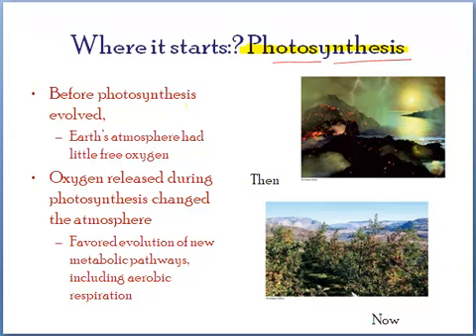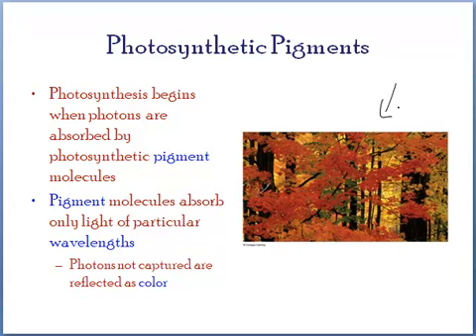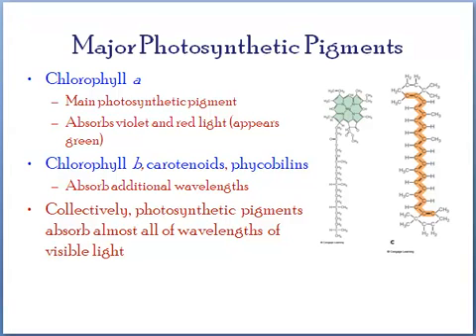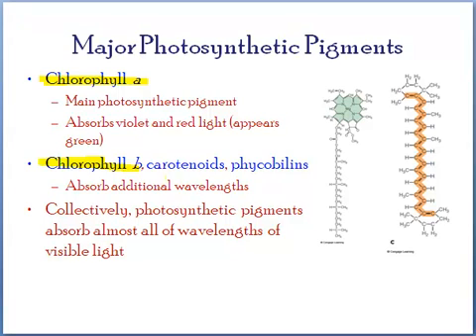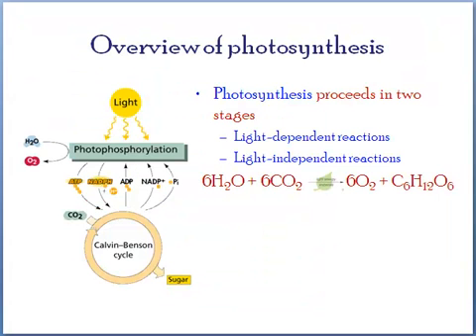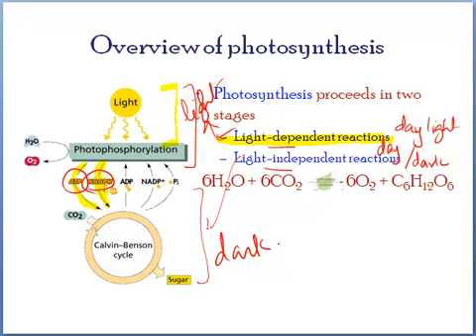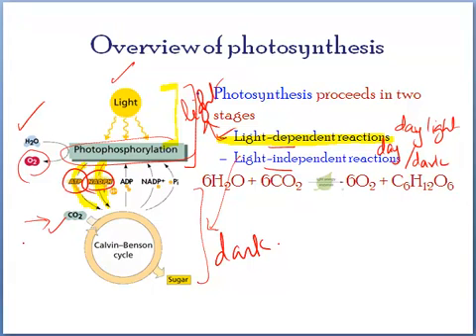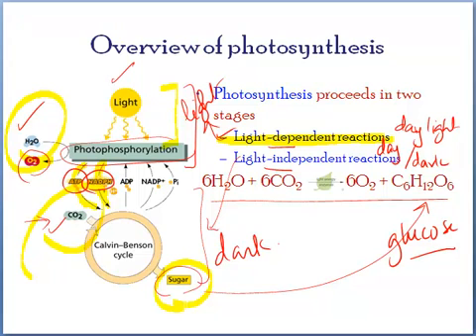4 4 photsynthesis